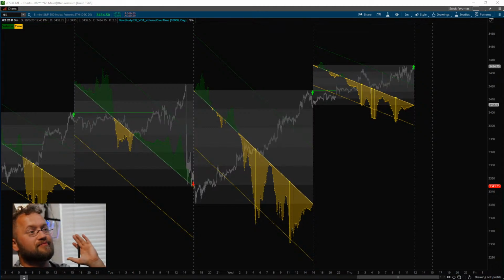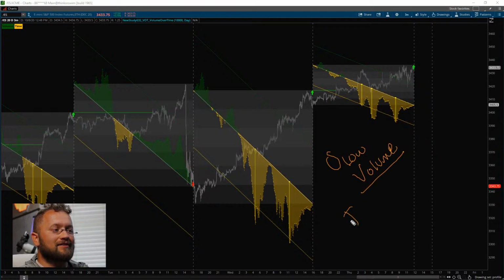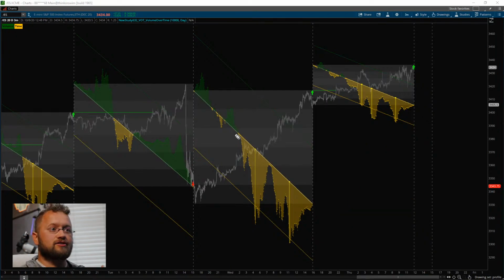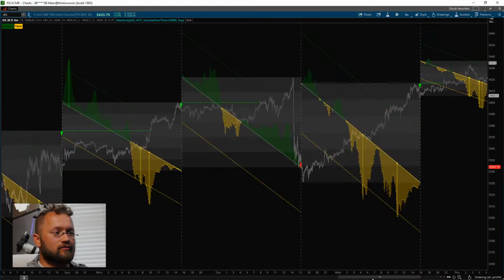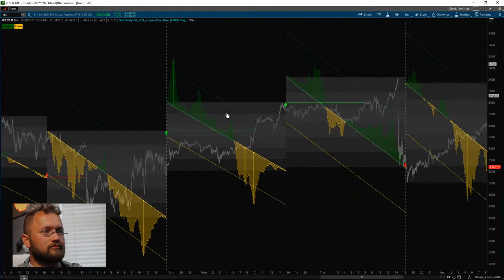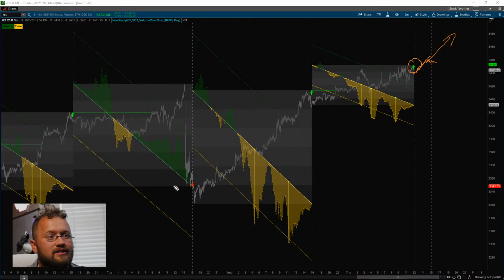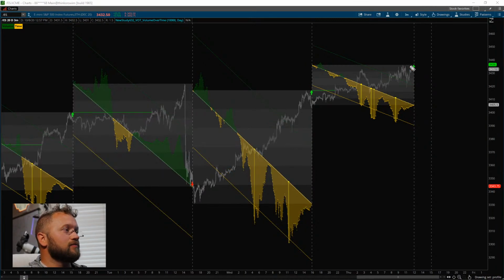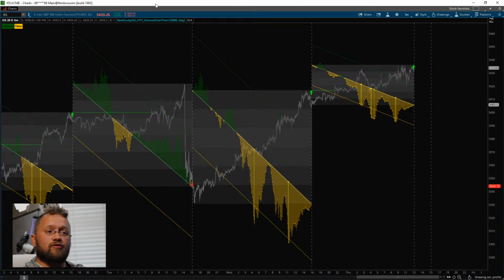Volume over Time indicator!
Logan going over his new indicator on the /ES using thinkorswim.
The volume over Time indicator looks at volume and time in a creative way to show where the market is having an easier time finding volume to imply that price will lean in one direction or another.